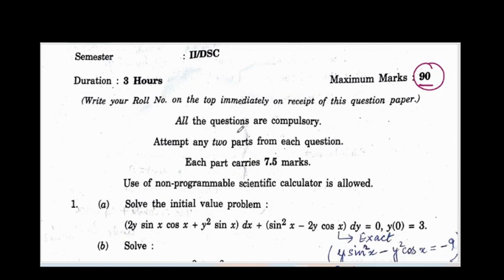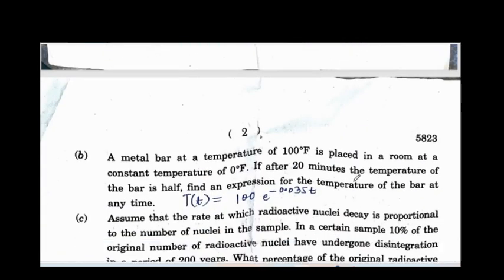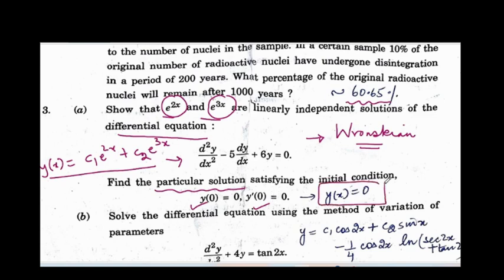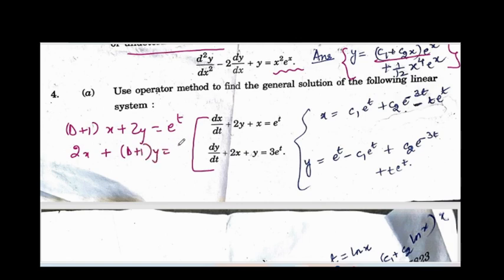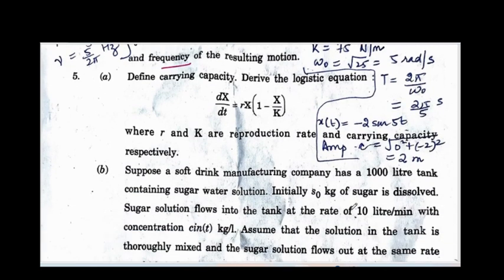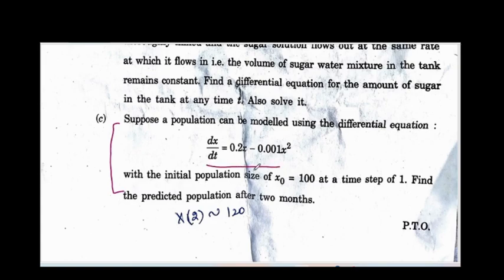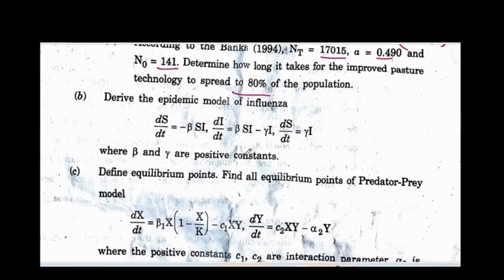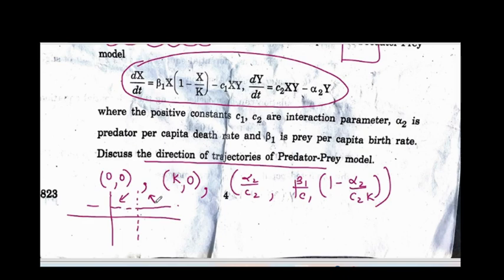2025 Question Paper with Hints- Ordinary Differential Equations (DSC-6)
2025 Question Paper with hints- Ordinary Differential Equations (DSC-6), PYQ, B. Sc. Hons. Mathematics Sem 2, University of Delhi, UGCF2022